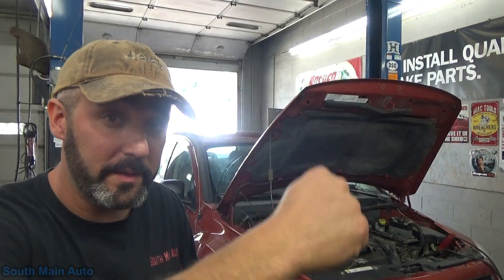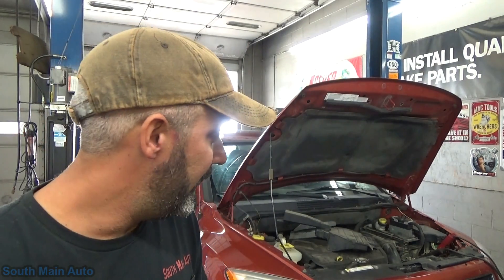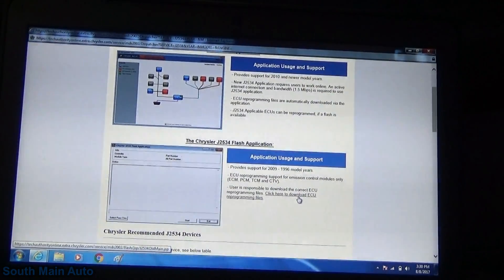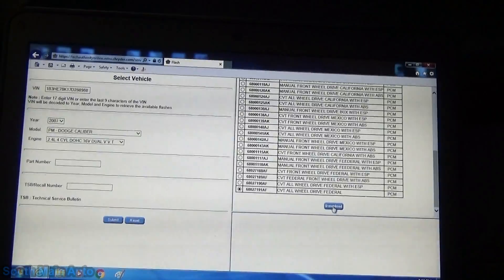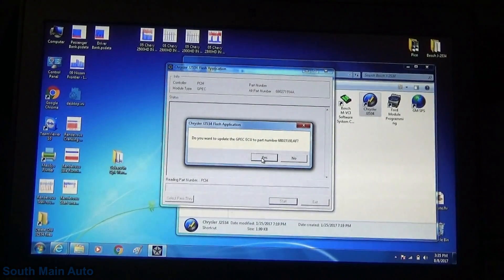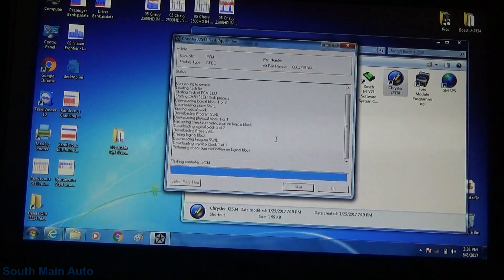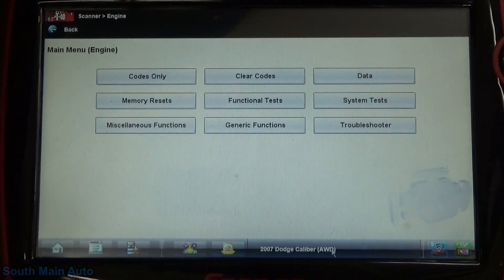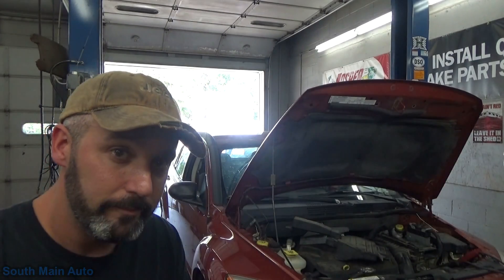Dodge J2534 ECM Update Pre - 2010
Come along with Eric O. at the SMA shop as we finish off this Dodge Caliber that had the P2004  Intake Manifold Runner Control Stuck Open. Part of the process is updating the ECM with new software. In this video we update the ECM using a Bosch J2534 VCI Interface. -Enjoy

--Eric O.

Just ship it here:

47 S. Main St